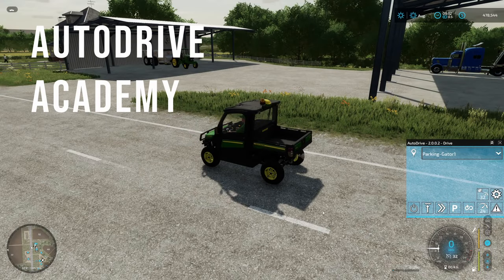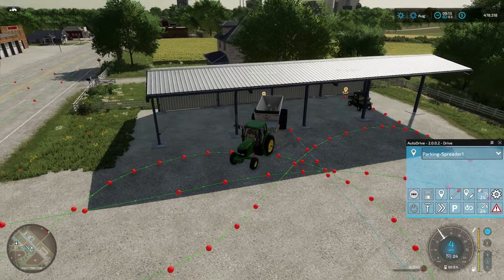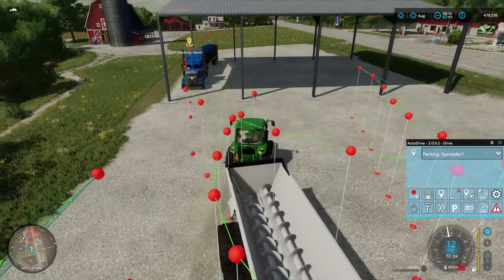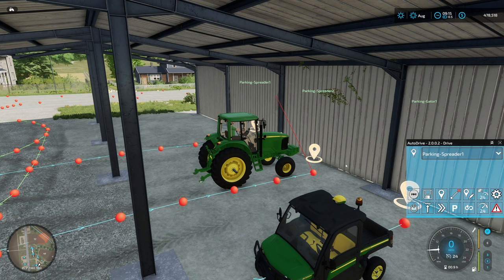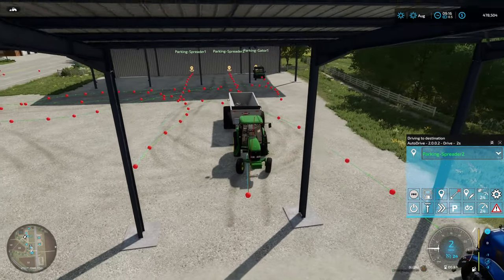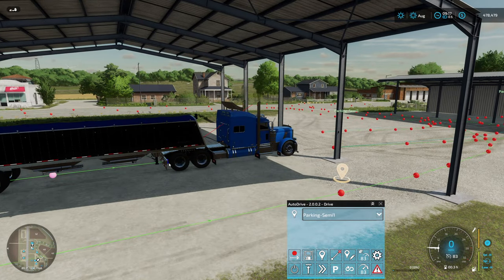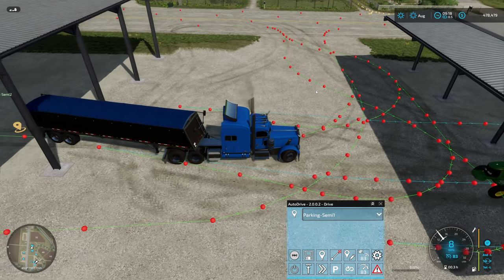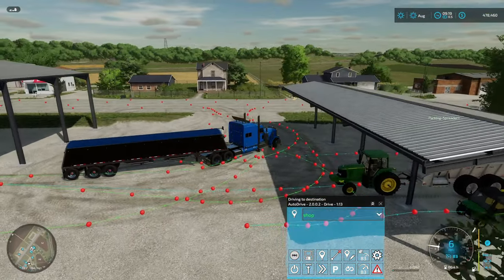How to Setup Parking and Create Reverse Courses for AutoDrive in FS22 | Farming Simulator 22 | EP 3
How to Setup Parking and Create Reverse Courses for AutoDrive in FS22.
Welcome to AutoDrive Academy. This tutorial series will answer all of your questions and teach you how to use AutoDrive for Farming Simulator 22.

Oh, and click the thumbs up 👍🏻 if you like the vid!
🔥 Become an official member of my channel 🔥
🚜 Purchase Farming Simulator 22 OR any Farming Simulator content using my partner code "MIGHTYMIKE" 🚜
💻 PC Specs
Intel i7-9700K CPU @ 3.6 GHz
32GB RAM 3000 Mhz
500 GB Western Digital Black SN750 NVMe SSD (System)
1 TB Western Digital Black SN750 NVMe SSD (Storage)
2 TB Western Digital USB 3.0 External (Archive)